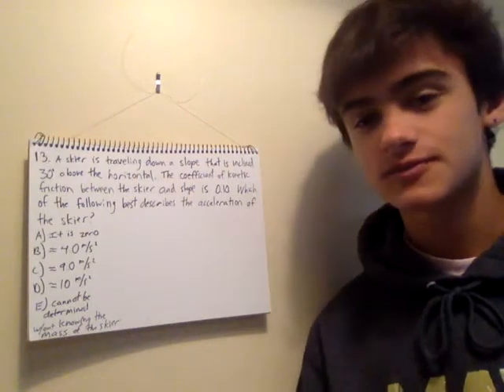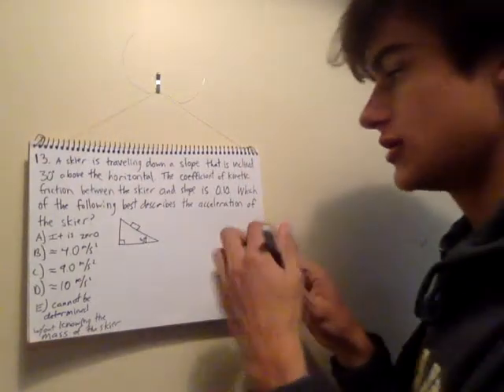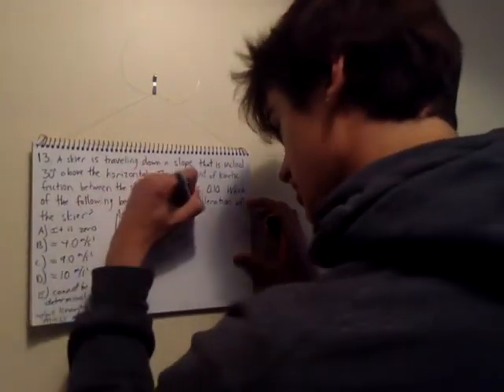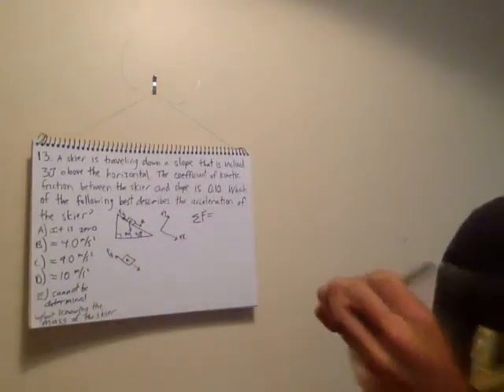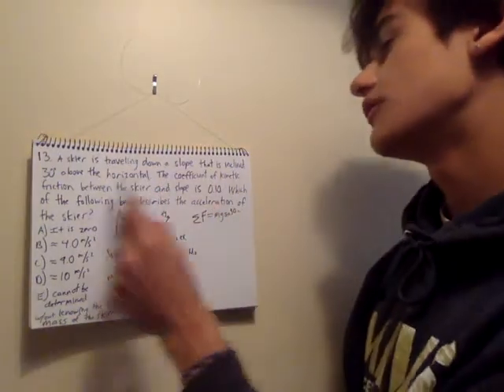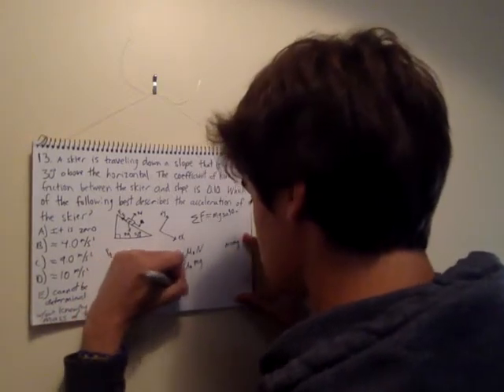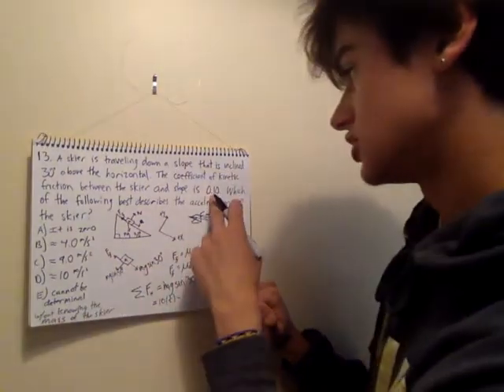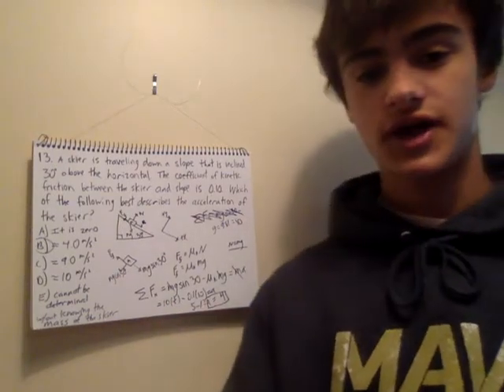AP Physics C Mechanics Problem 13